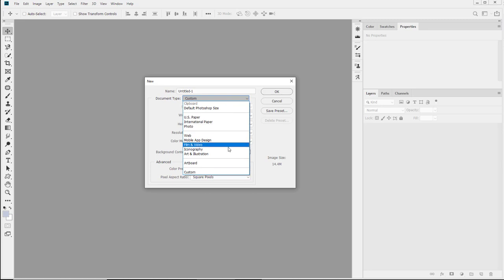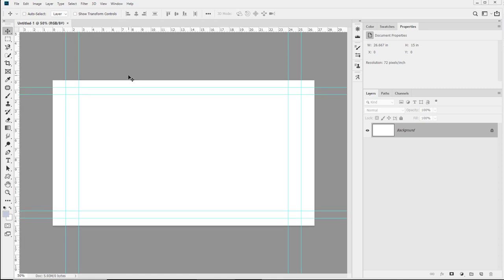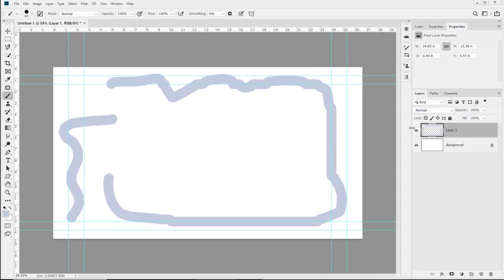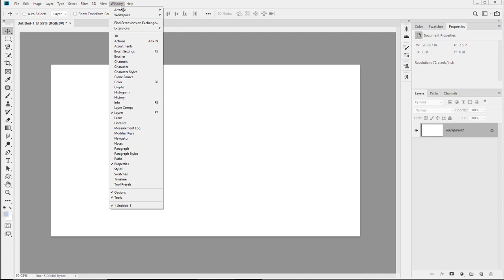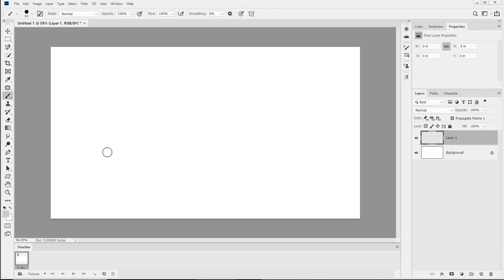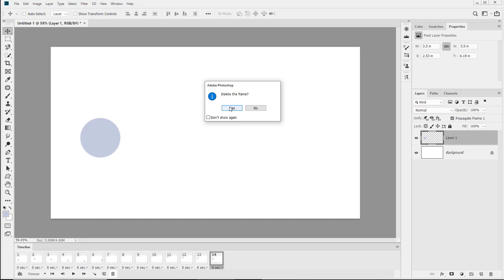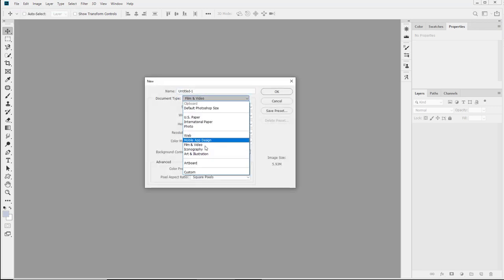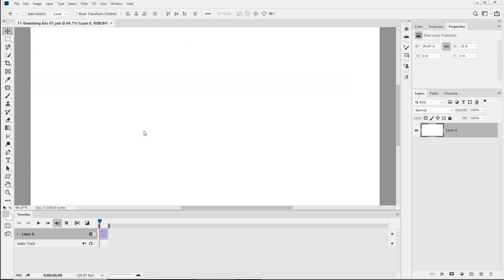Week 11 Video 2 setting up to work on the GIF